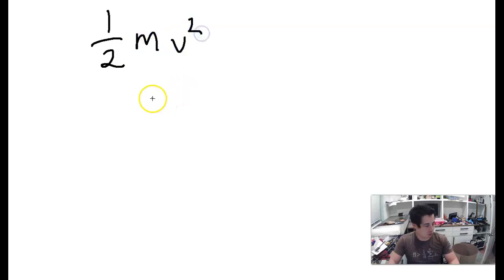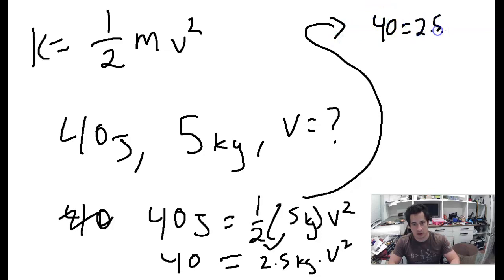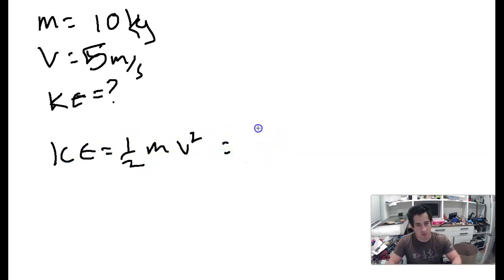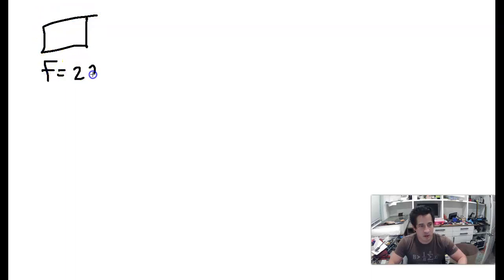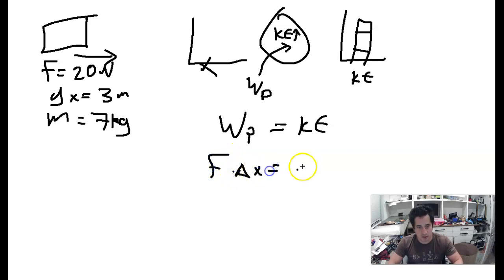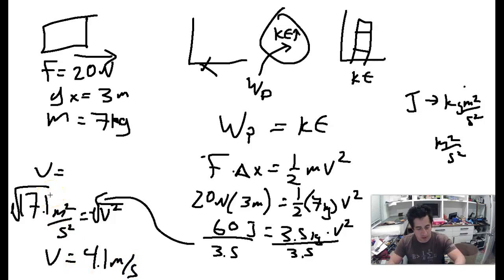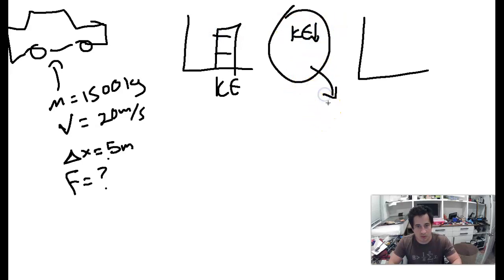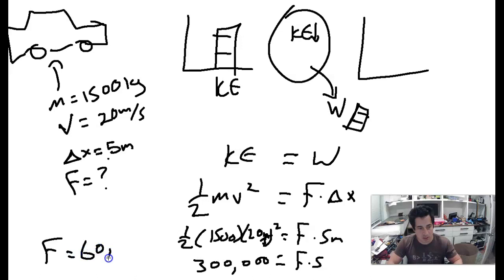work and kinetic energy calculations